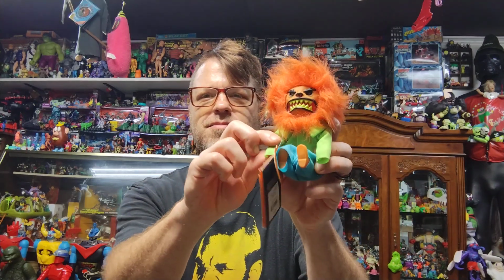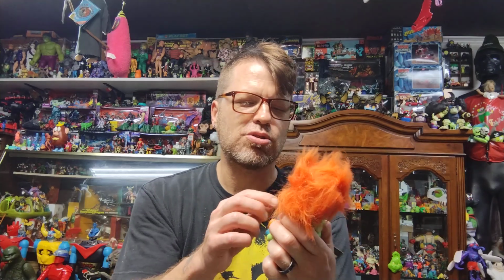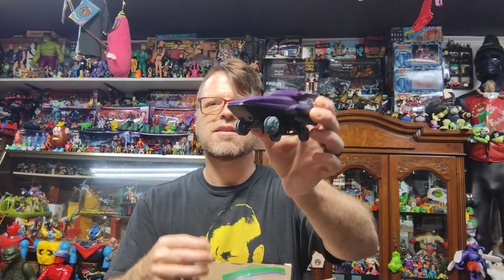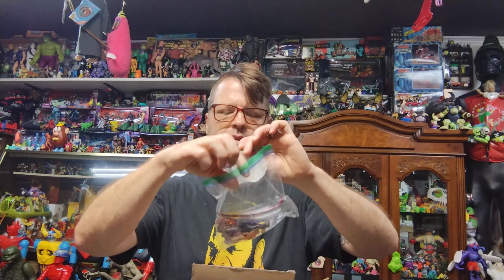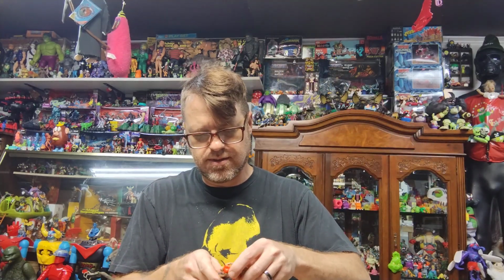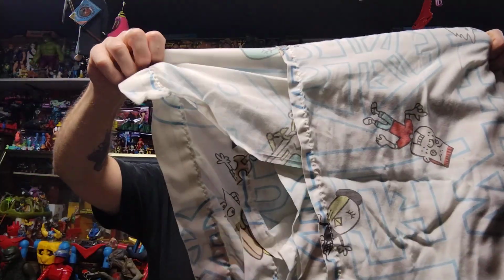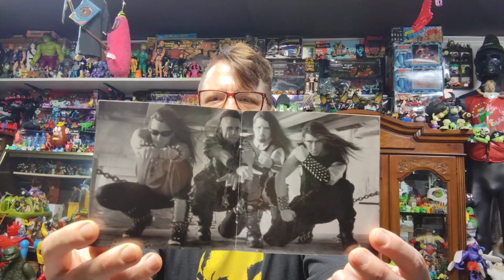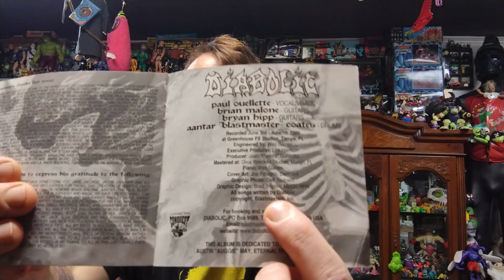Mail call! Let's open some toy packages and more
Hi everyone!
I received 3 packages in the mail and wanted to open them with you.
Let's see what I got together.